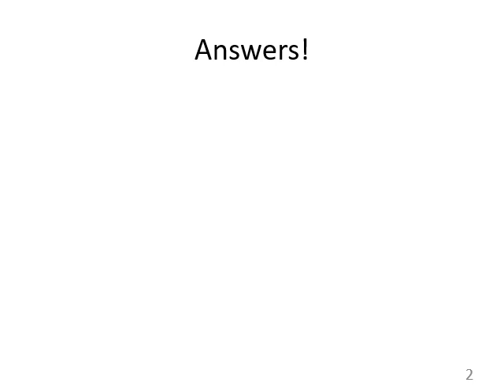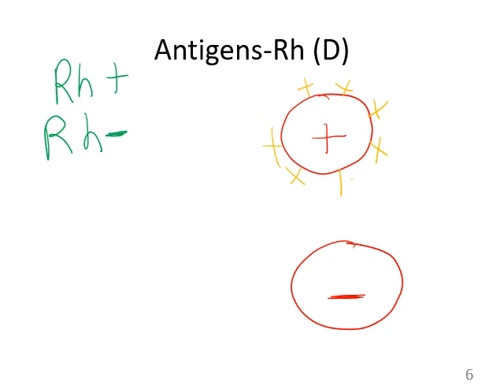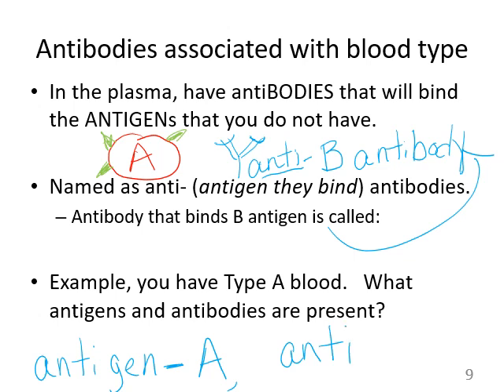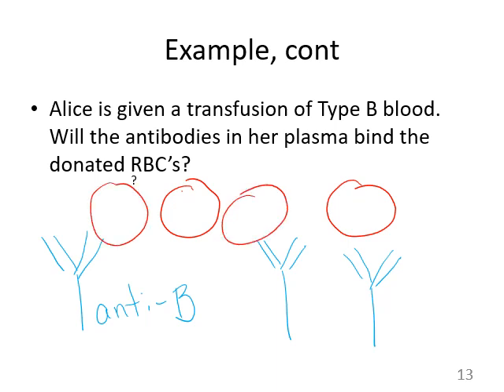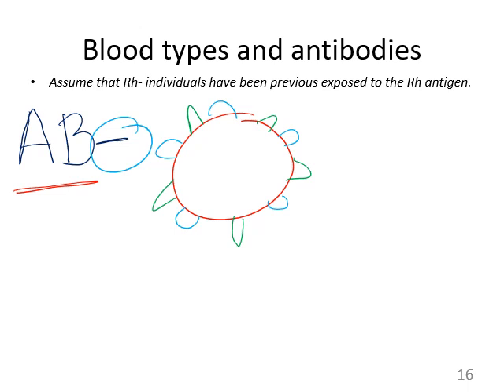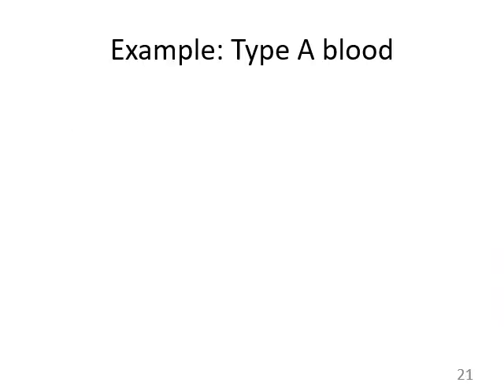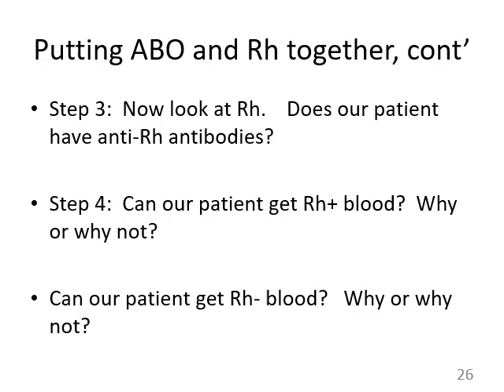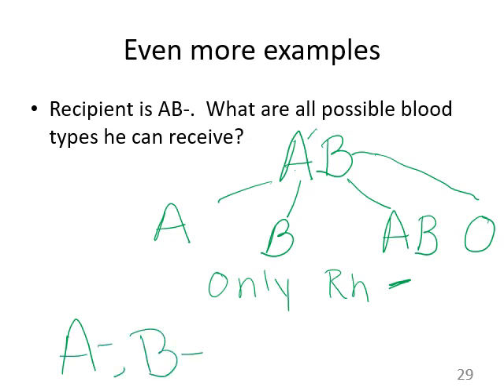Blood Types Full Length Lecture